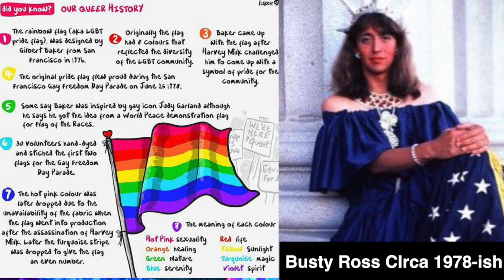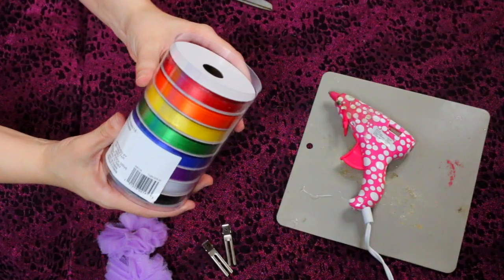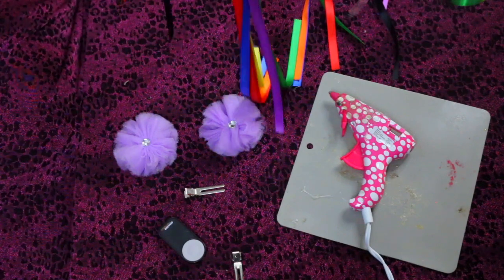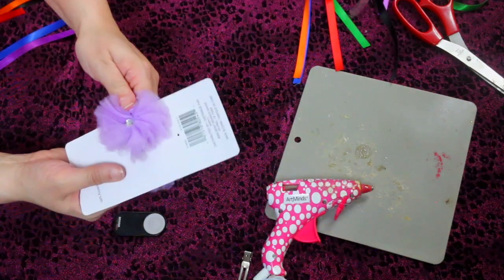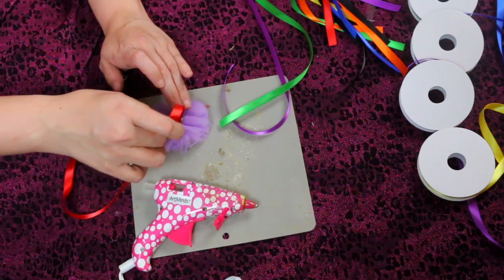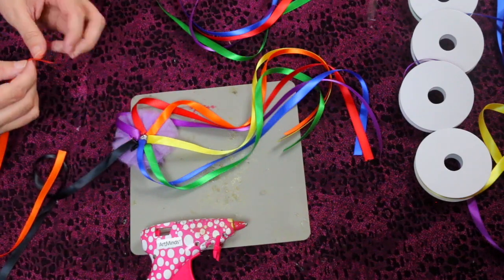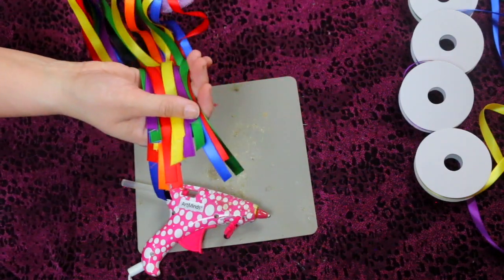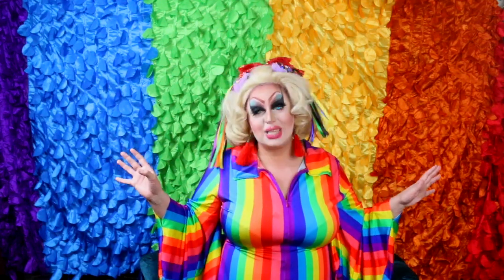Pride 2020 Rainbow Fascinators! Super easy to make!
Welcome back kittens!

In today's video, we make pretty fascinators out of ribbon and talk about American artist and activist Gilbert Baker who designed the Rainbow flag to be flown for the first time at San Francisco Pride in 1975!

All you need is ribbon, clips, scissors, a hot glue gun, and extra sparkly things to make it pretty!

Happy Pride! Be well and safe!!!